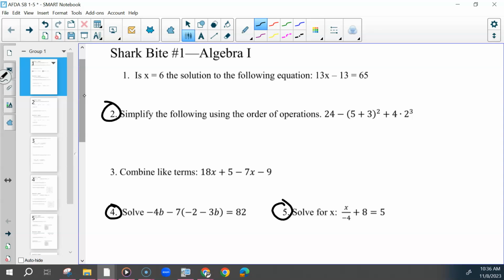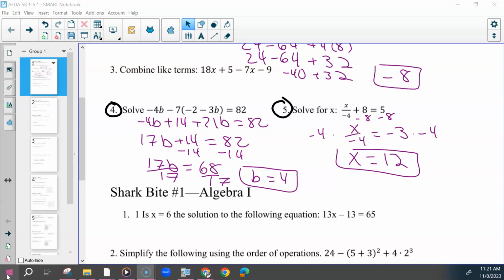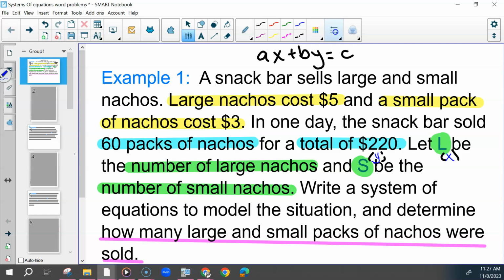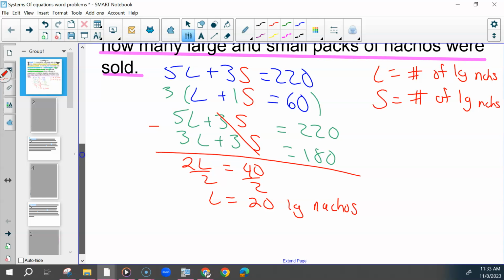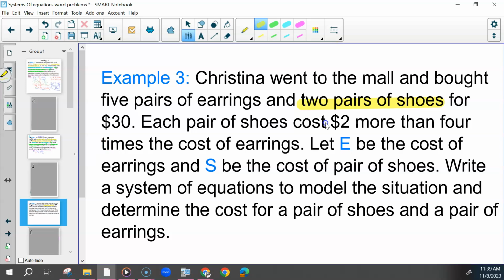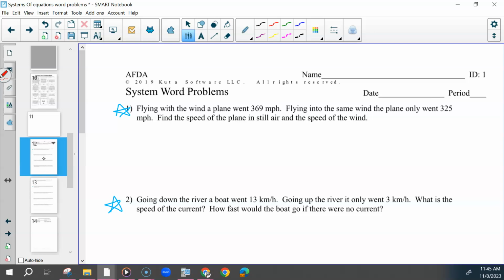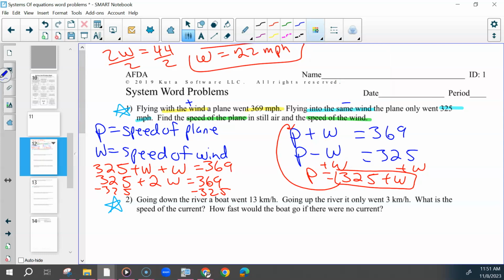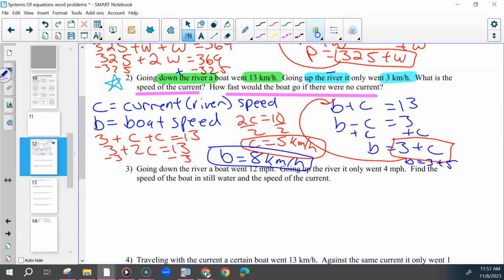AFDA 4th 11-8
We went over the review shark bite and then started our notes on systems of equations of real world problems. We talked about how to look for important information, set up the equations, and solve using graphing, subsitution or elimination